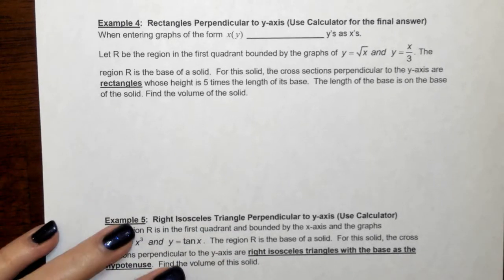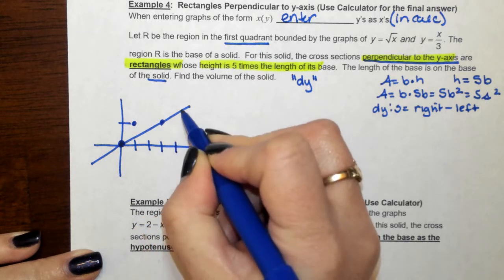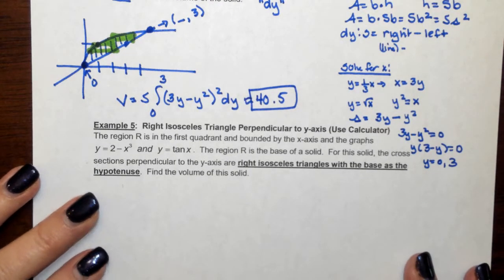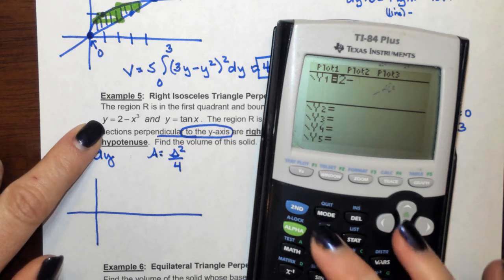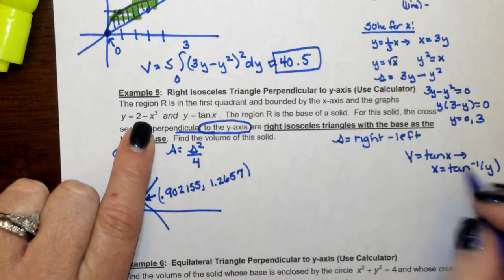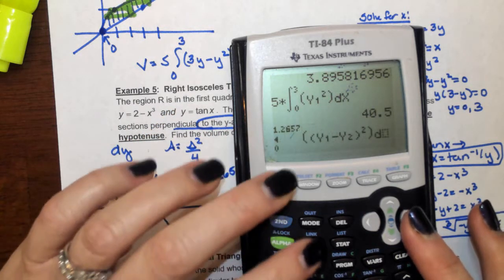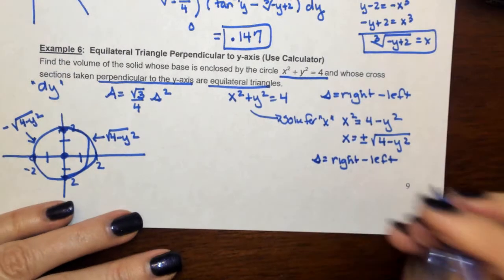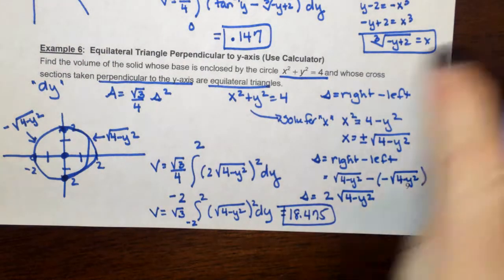6.2 Video #2-Volume by cross sections